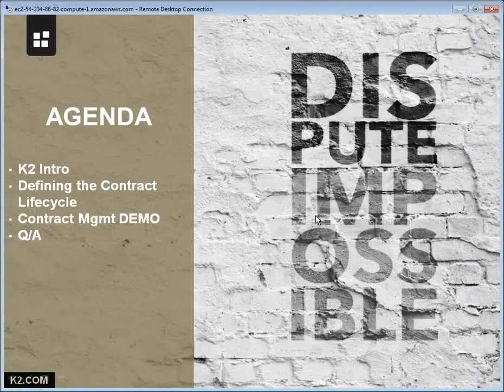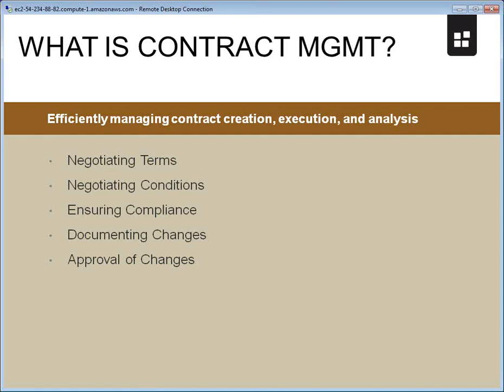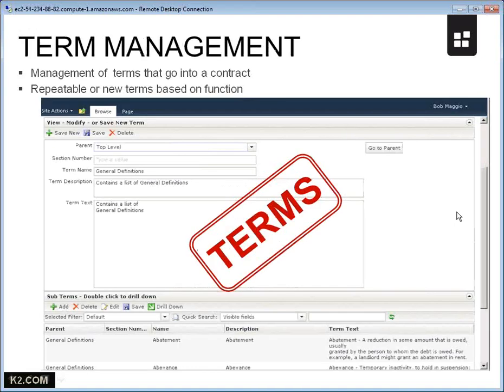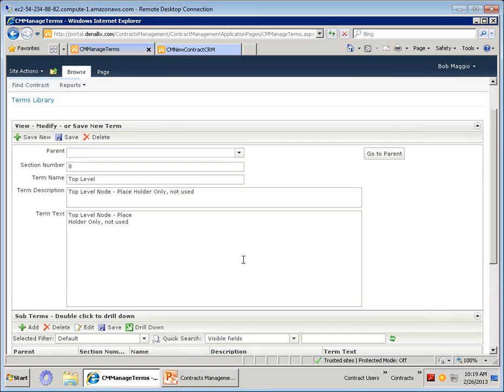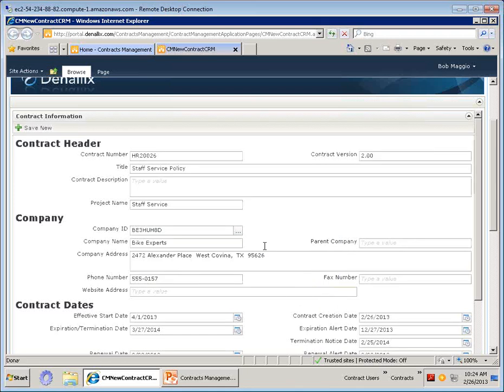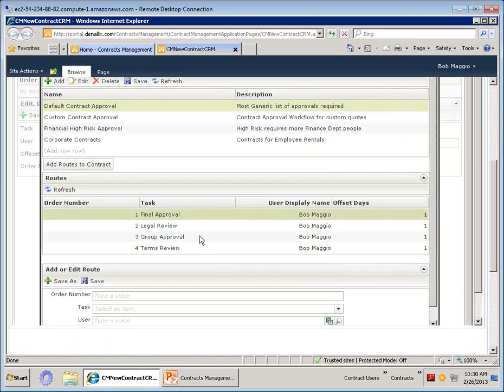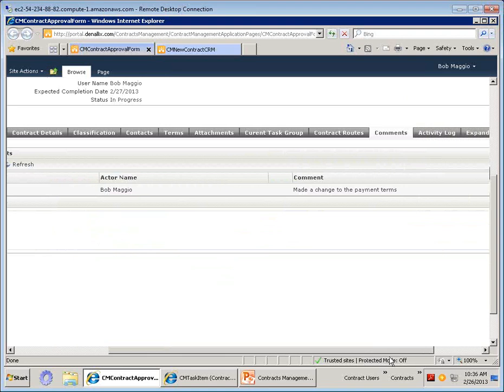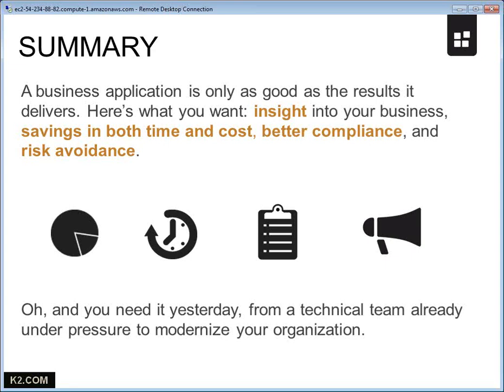K2 Solutions Webinar: Contracts Management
Learn how to dynamically manage the contract life cycle with K2